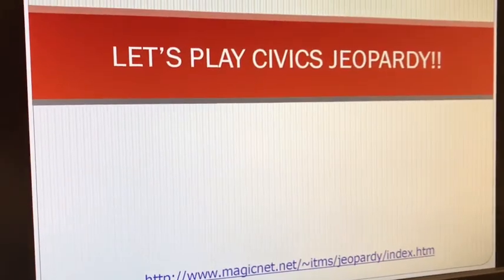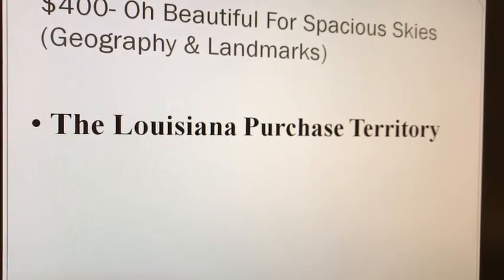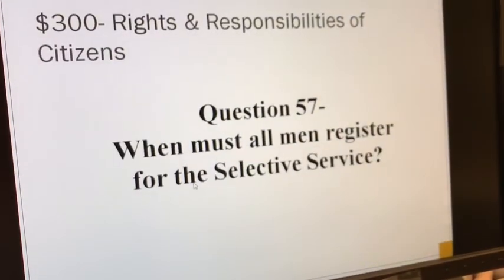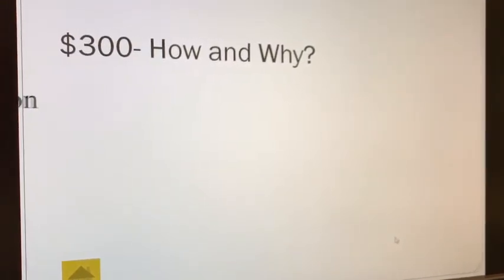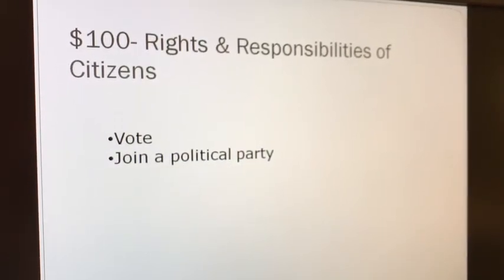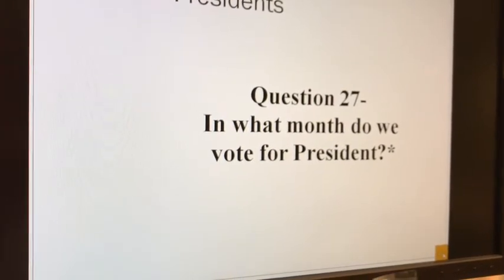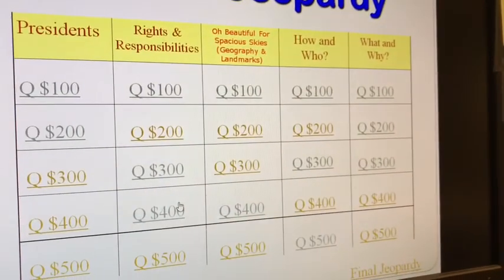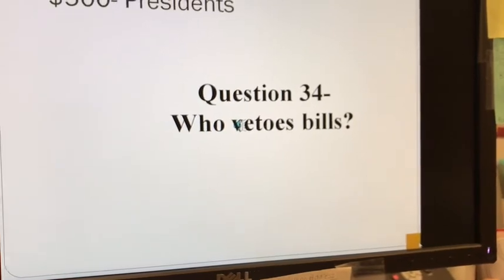#5 Citizenship Exam Study Group 07 02 20